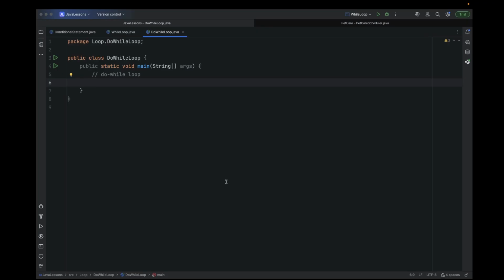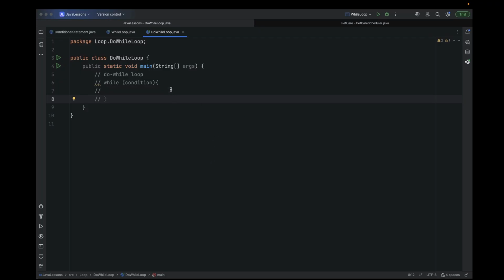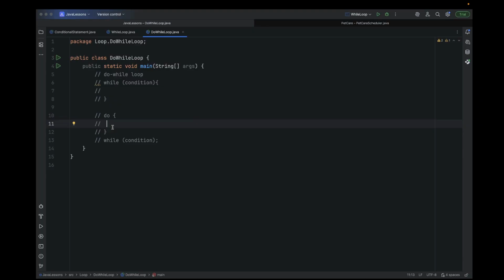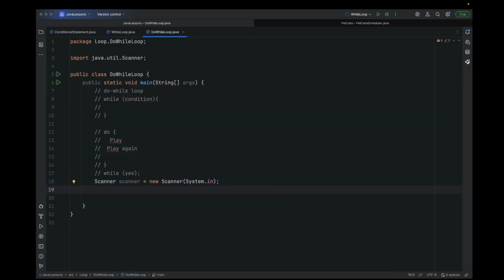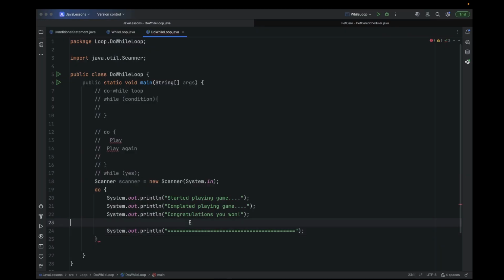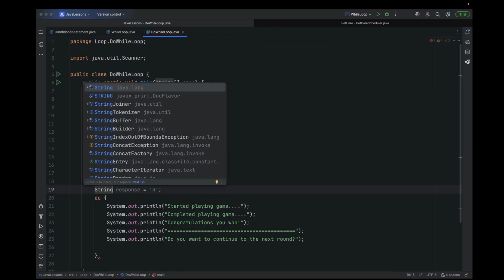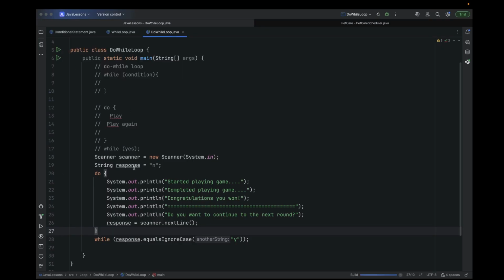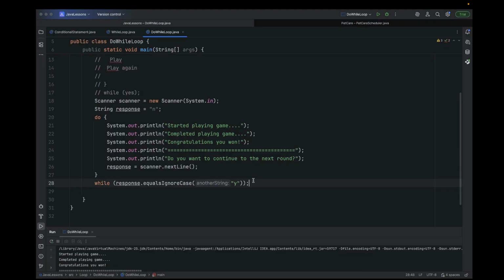Loops in Java | Do-While Explained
Welcome to today’s programming lesson! In this video, we’ll cover the Do-While Loop in Java.

Whether you’re completely new to coding or brushing up on your skills, this video will help you understand the do-while loop simply and practically.

✅ What do-while loop mean in programming